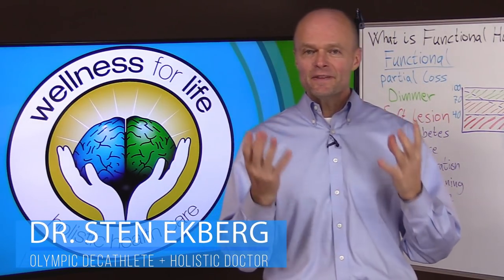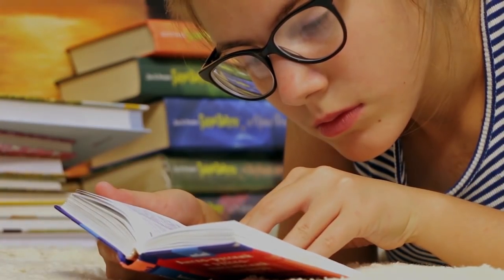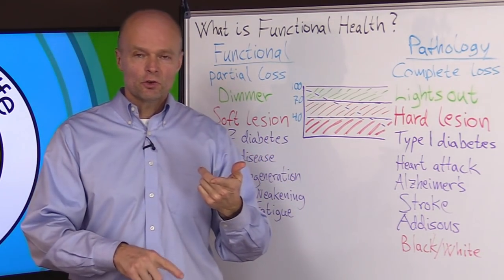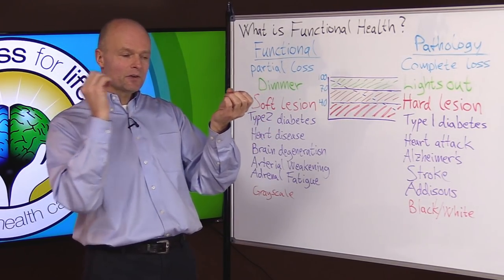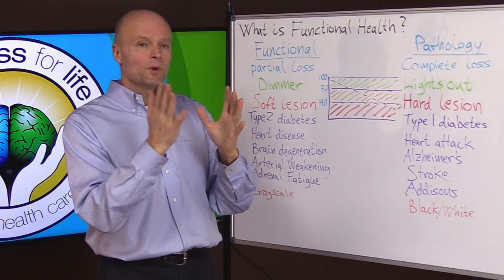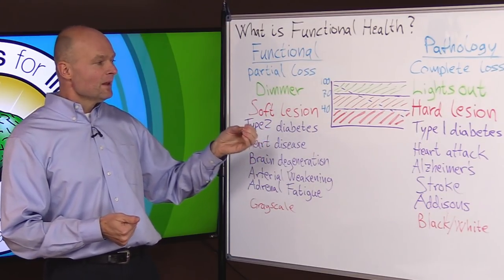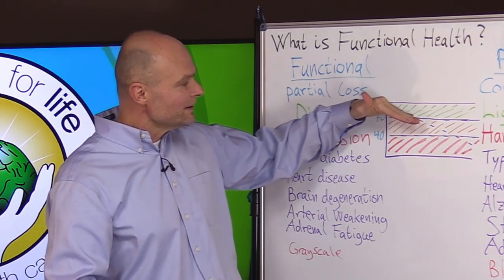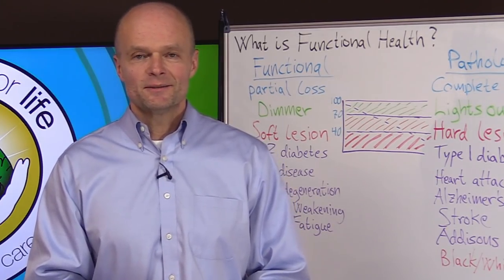What Is Functional Health?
. What Is Functional Health? (True Optimal Health & Wellness).Functional Health seeks to identify and address the root causes of disease, and views the body as one integrated system, not a collection of independent organs divided up by medical specialties. It treats the whole system, not just the symptoms. Learn more about how your health is all interconnected in the body. By living a healthy lifestyle and learning how to get healthy you can find true health& wellness.

🌿 This is a Health Channel that focuses on all aspects of Natural Health and Wellness featuring Olympic decathlete and holistic doctor, Dr. Sten Ekberg with Wellness For Life. Learn to master holistic health, stay healthy naturally, live longer and have quality of life by learning how the body really works. Dr. Ekberg covers and explains health in an easy to understand way. There will be health tips like how to lose weight, what to eat, best nutrition, cold hands & feet, holistic health tips, shoulder pain, lower blood pressure, reverse diabetes naturally, reduce stress, how to exercise, thyroid issues, keto diet explained, brain health tips, psoas stretches & more.

5920 Odell St
CummingGA 30040

Let us know if you have any health questions in the comment section below the video. The goal of this channel is to educate you in easy to understand terms on what true health is with a holistic point of view.